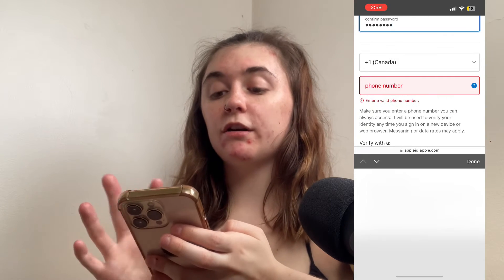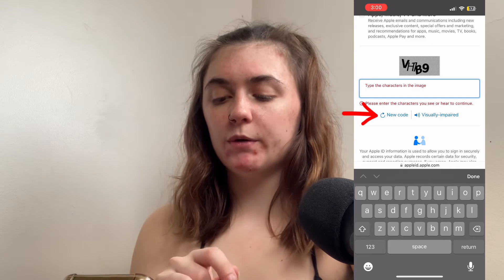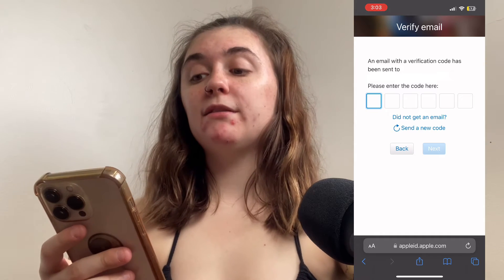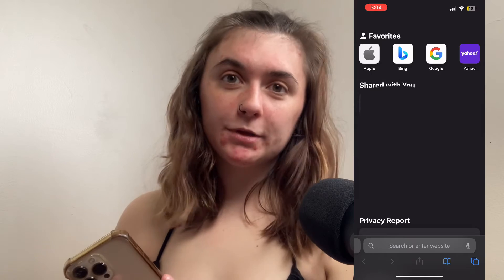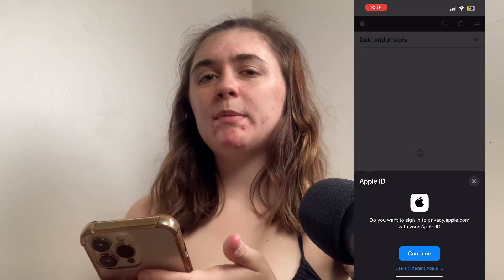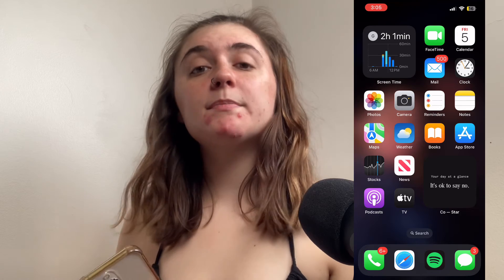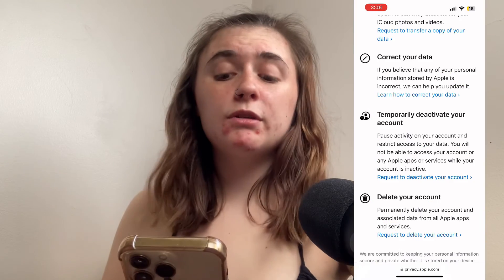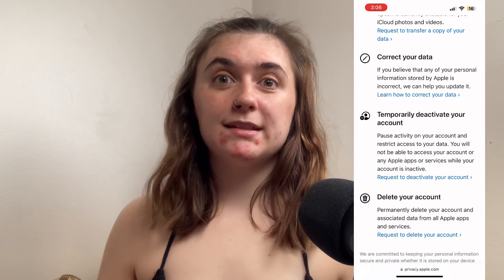How to create and delete an Apple ID on an iPhone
📱💡 How to Create a New Apple ID on Your iPhone: Step-by-Step Guide 💡📱

In today's tutorial, I'll walk you through the process of creating a new Apple ID on your iPhone. Whether you're setting up a new device or need a separate Apple ID, these steps will guide you through the process seamlessly.

📚 Chapter Breakdown:
0:00 - Introduction
0:09 - Creating a New Apple ID
1:20 - Setting Password Requirements
2:13 - Verifying Your Account
2:58 - Bonus Tip: How to Delete or Deactivate an Apple ID

🔄 Creating a New Apple ID:
1️⃣ Open the App Store and locate your initials or icon in the top right corner.
2️⃣ Tap on your initials or icon, then click on your Apple ID, which will redirect you to the Apple website.
3️⃣ Click on the down arrow and select "Create a New Apple ID."
4️⃣ Follow the prompts to enter your name, country, date of birth, email, and password.
5️⃣ Ensure your password meets the required criteria for security.

✅ Verifying Your Account:
1️⃣ Enter your phone number and choose your preferred verification method: text message or phone call.
2️⃣ Complete the verification process by entering the code sent to you.

🔒 Bonus Tip: How to Delete or Deactivate an Apple ID:
1️⃣ Visit (📌 and log in to your account.
2️⃣ Scroll down to the bottom and select "Request to Delete Your Account" or "Deactivate Your Account" for temporary suspension.
3️⃣ Follow the prompts to complete the deletion or deactivation process.

That wraps up today's tutorial on creating a new Apple ID on your iPhone. Whether you're a new user or need an additional account, these steps will help you get started. 📱🔑